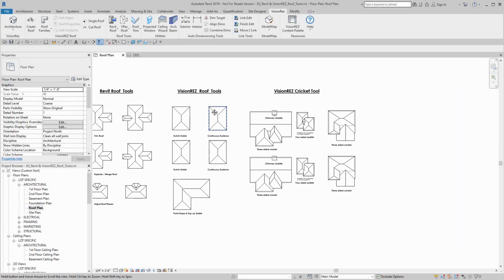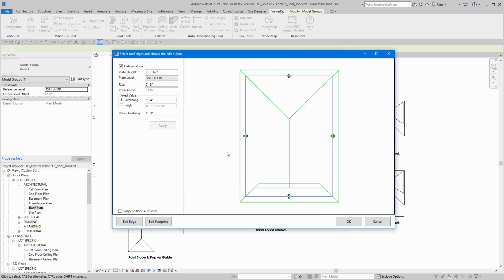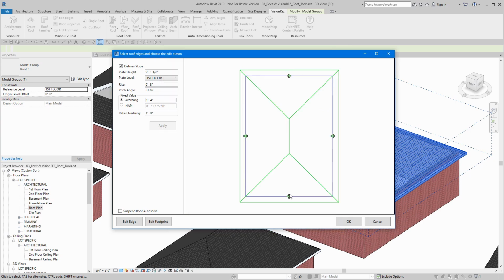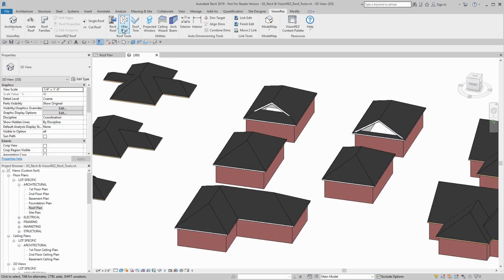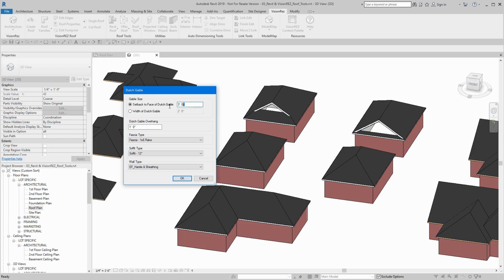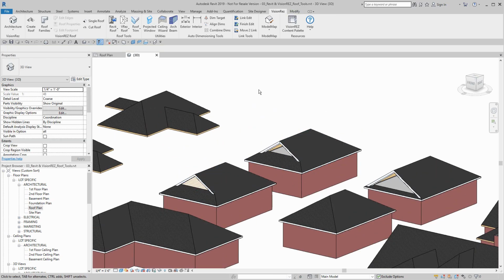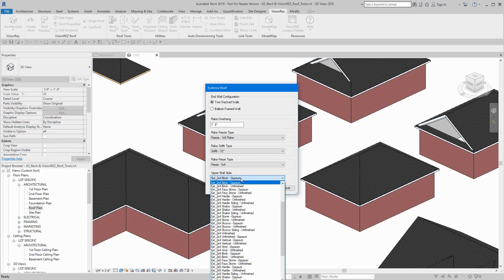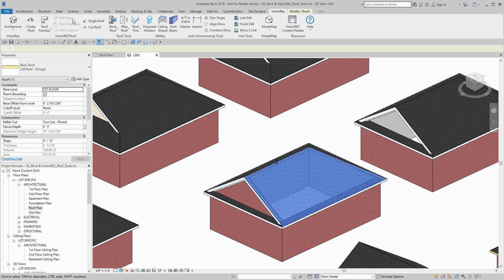10-1-18 VisionREZ 2019 Edit Roof Tools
Tutorial covering how to edit roof conditions with the VisionREZ editing commands; covers dutch gable, and transitions.